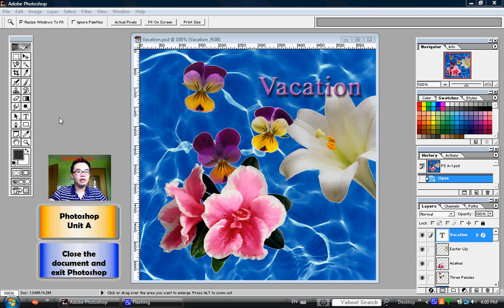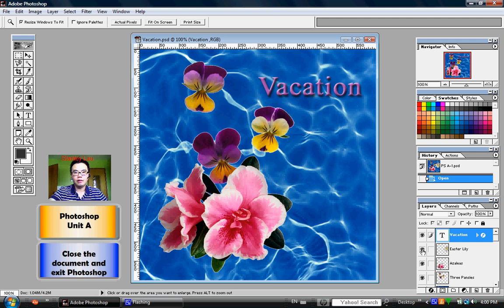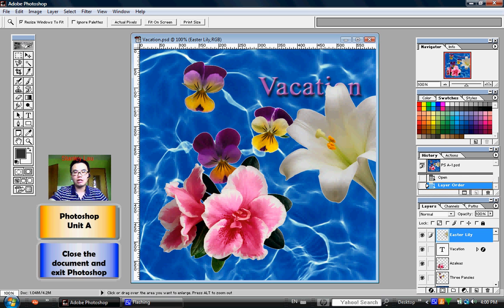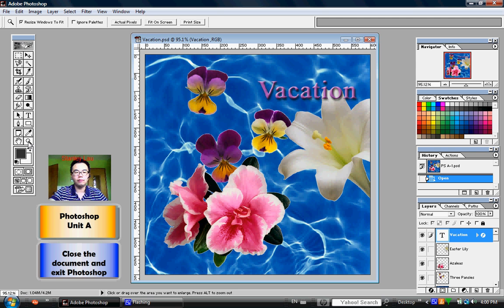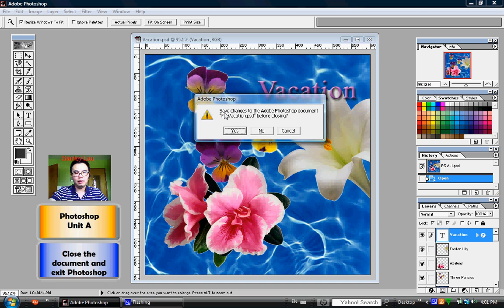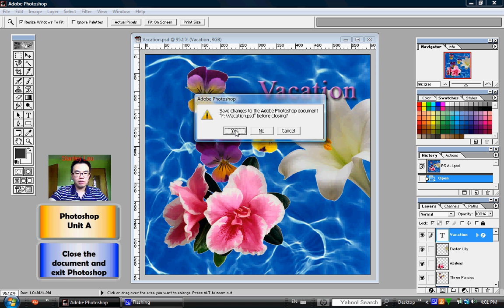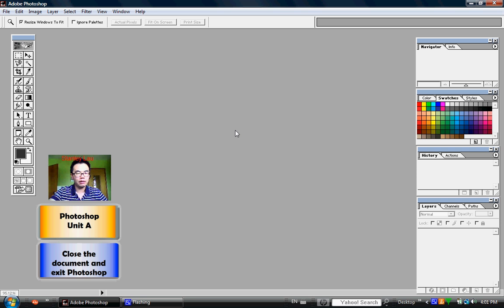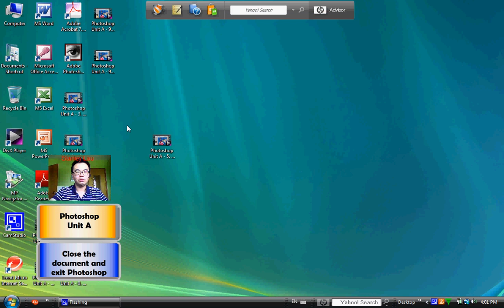Photoshop Unit A 10 Close the document and exit Photoshop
Close the document and exit Photoshop